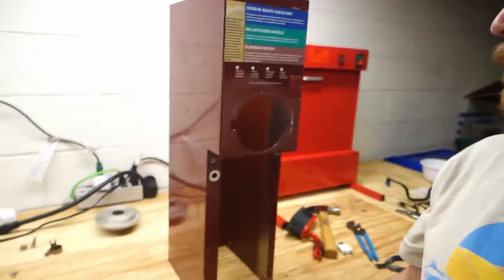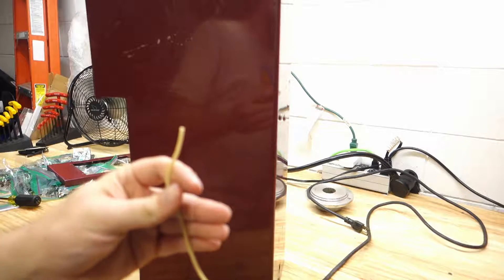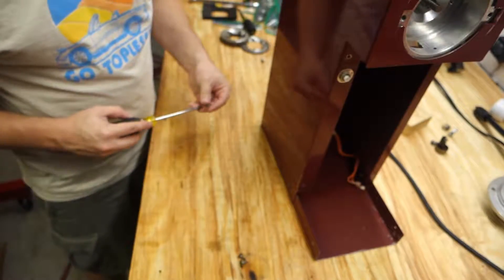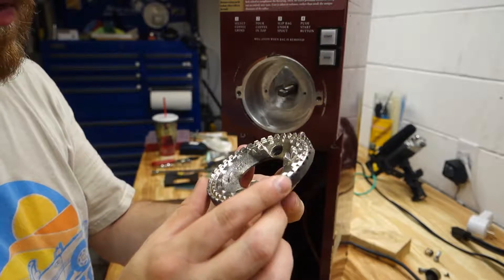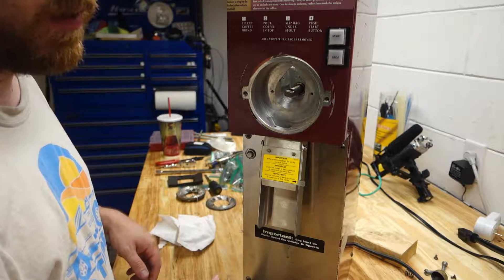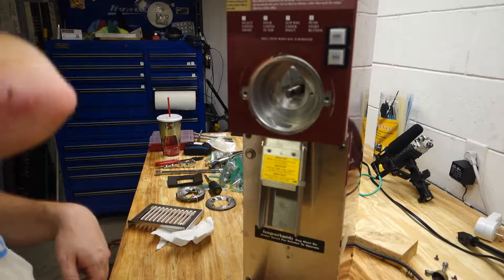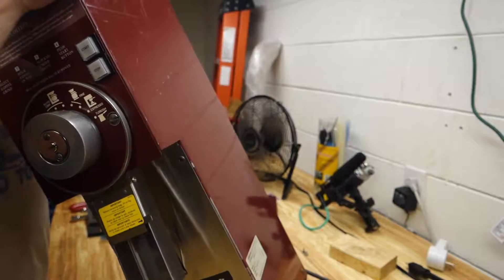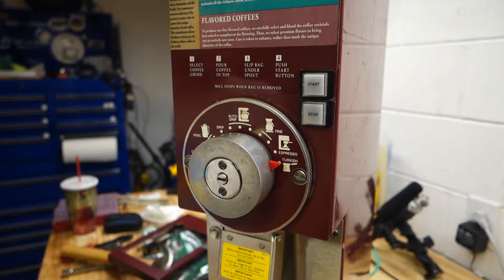Reassembling a Grindmaster 875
It's a coffee grinder. Picked it up from Craigslist for a hundred bucks and tore it down to clean it up and check the whole thing over, seems to be working well.
Thought I'd make a video about how it went back together, if anyone's curious about what's inside one of these grocery store grinders, here ya go.